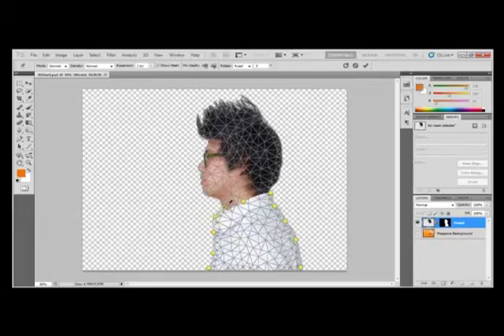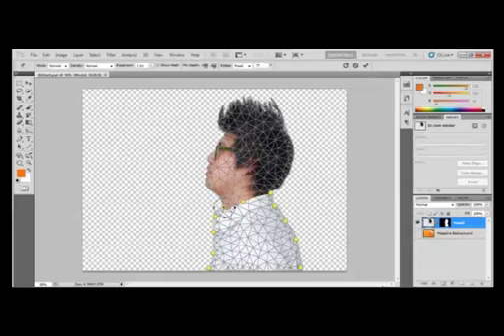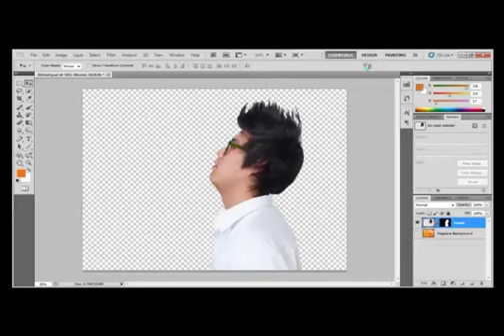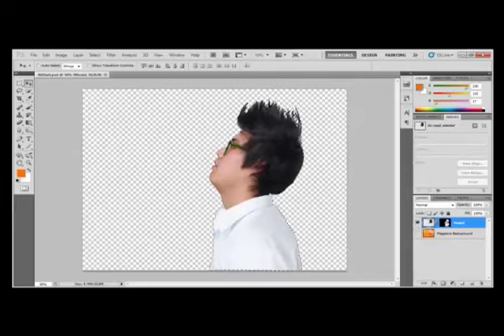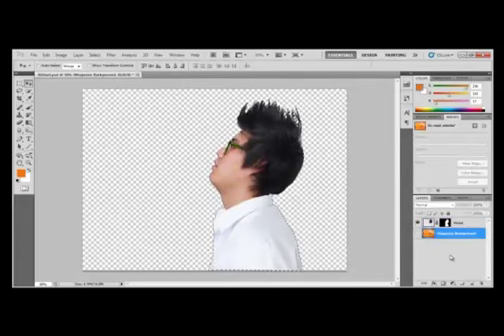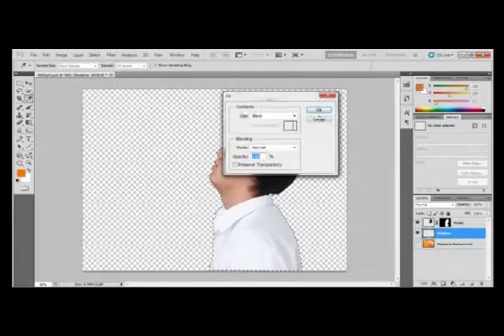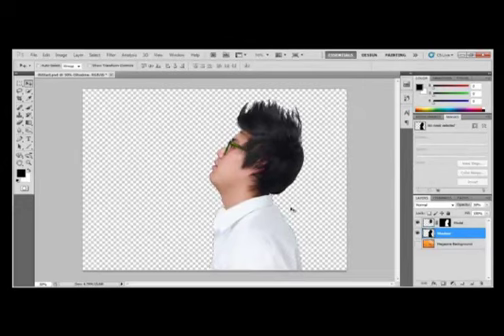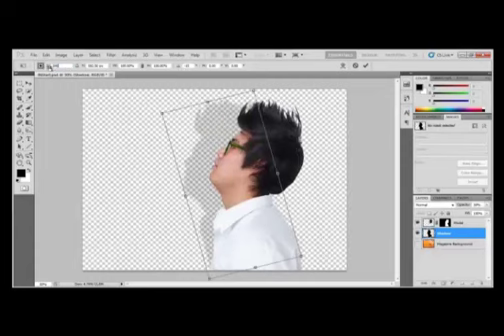Photoshop Tutorial : How to use Puppet Warp in Adobe Photoshop CS5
In this Photoshop Tutorial, SkillForge Photoshop CS5 Instructor Kalin describes how to use the puppet warp tool in Photoshop. This content is from our live, instructor-led online Adobe Photoshop CS5 Training course. To learn more, visit our Photoshop Course and to see our other courses, including InDesign Training, Dreamweaver Training, Flash Training, Illustrator Training and much more